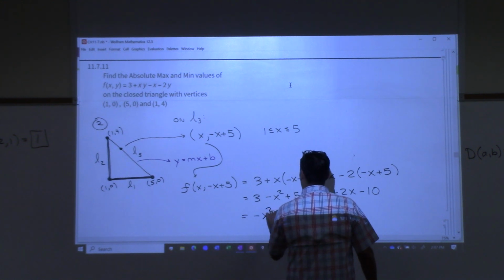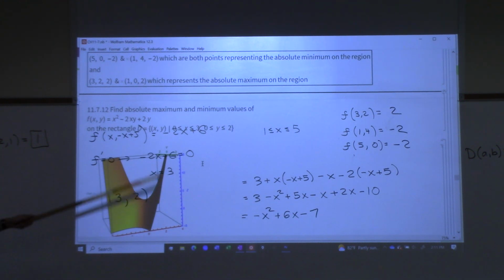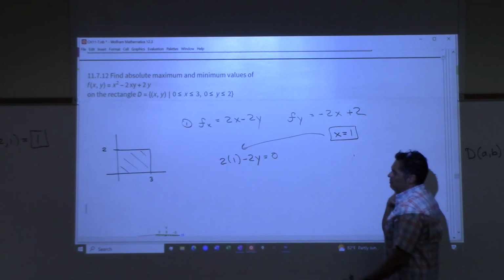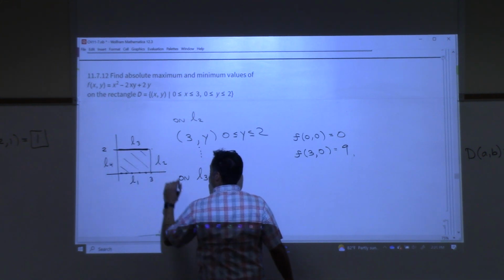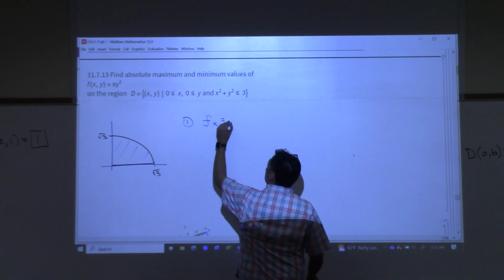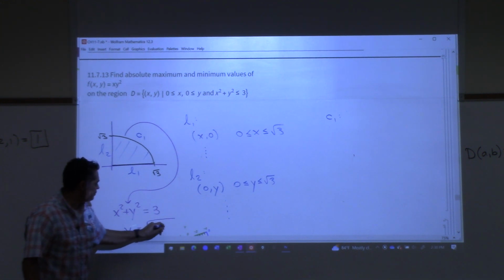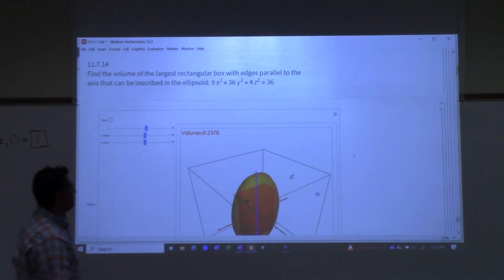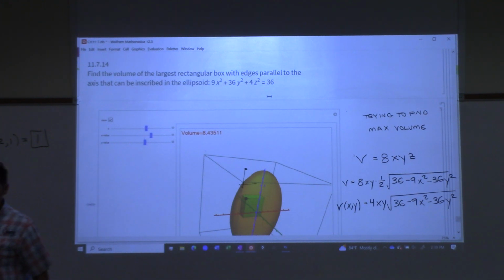2415 3/1 part3